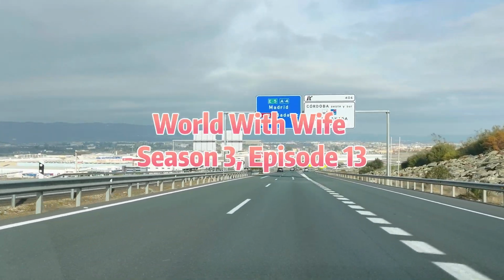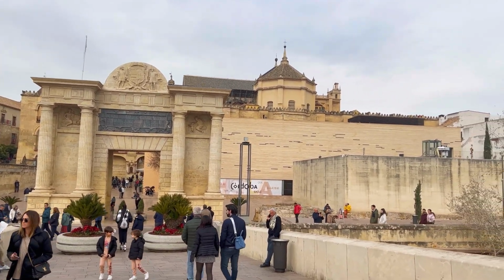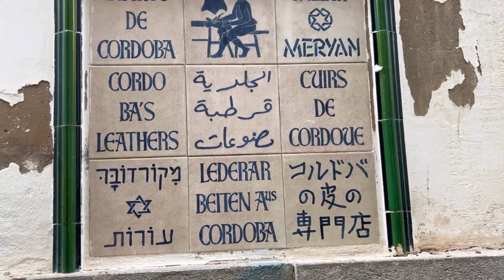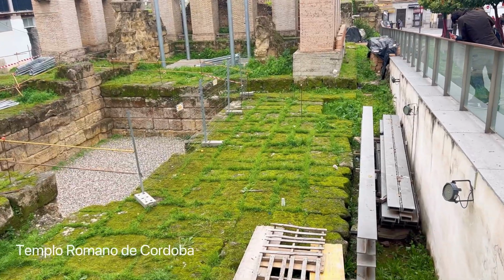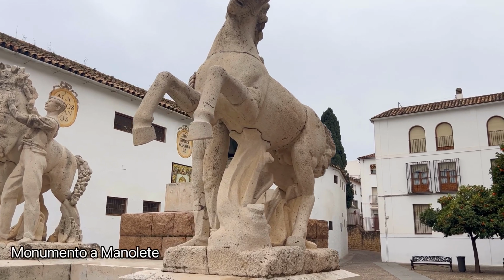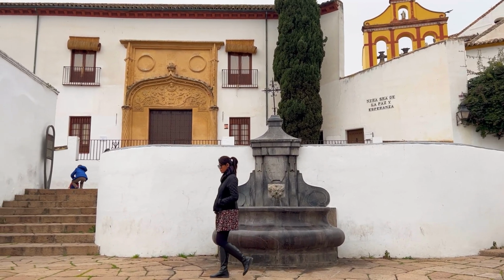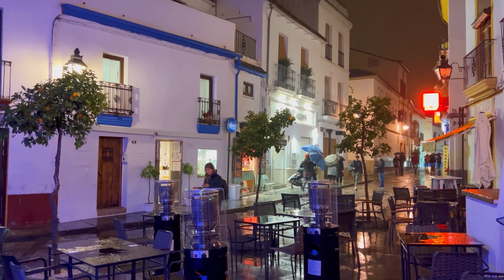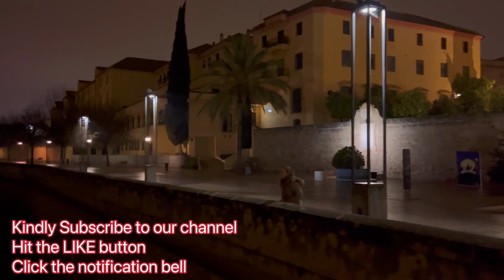CÓRDOBA: This Spanish City Will Leave You Speechless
Location : Cordoba, Spain
Everything in the video is filmed and recorded on location with the IPHONE 14 @ 4K 60fps resolution.

Join us as we uncover the hidden gems of Córdoba, Spain! Wander through its ancient streets, discover stunning architecture, and immerse yourself in the rich history and vibrant culture that make Córdoba a must-visit destination. Hit play and prepare to be amazed by the beauty and magic of this underrated Spanish city!

Córdoba is a historic city located in southern Spain, within the region of Andalusia. Known for its rich cultural heritage and architectural marvels, Córdoba was a significant city during the Roman Empire and later became a major center of Islamic culture and learning during the medieval period. The city is home to the famous Mezquita-Catedral, a mosque-cathedral that exemplifies the blend of Islamic and Christian architectural styles. Córdoba's old town, with its narrow winding streets, flower-filled patios, and vibrant plazas, reflects its diverse cultural influences. Today, Córdoba is recognized as a UNESCO World Heritage Site and remains a popular tourist destination, celebrated for its historical significance, cultural richness, and beautiful landmarks.

If you want to see the Flower Alley in Cordoba, we made a short about it